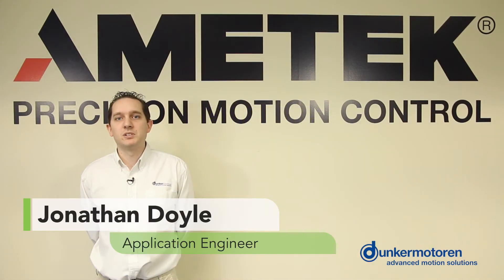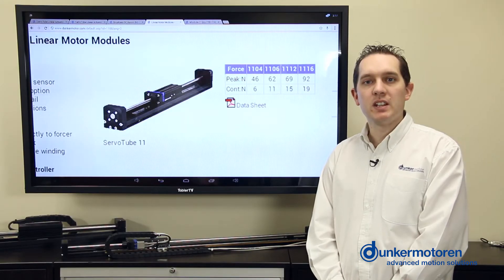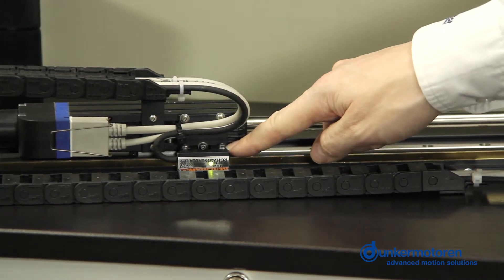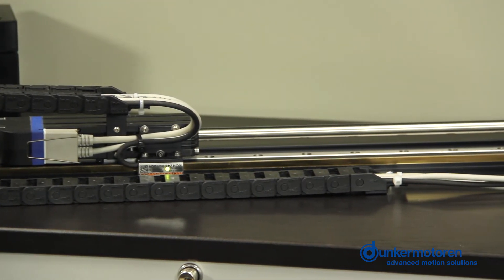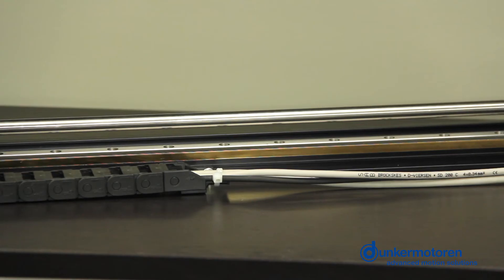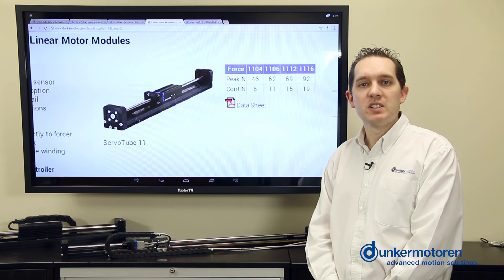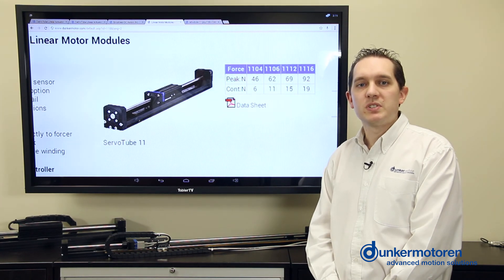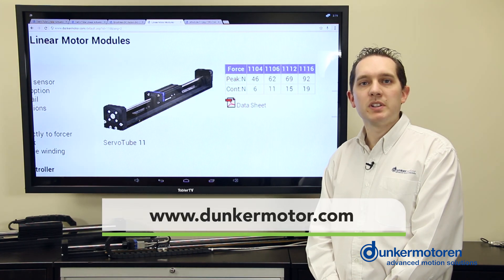Dunkermotoren - (EN) Dunkermotoren Presents: Servotube Modules for High Speed Linear Motion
Jonathan Doyle, applications engineer with Dunkermotoren USA, talks about Dunkermotoren’s Servotube modules for linear motion. He focuses on the Size 11 modules, specifically the SM1108. These modules are suitable alternatives to ballscrew and belt-drive systems, especially for applications requiring high speeds. The SM1108 has a top speed of up to 10 m/sec, a maximum stroke of 774 mm, and the integrated linear encoder offers a resolution of 5 microns.

Dunkermotoren is a leading manufacturer of electrical drive technology up to an output power of 1.100 Watt. Dunkermotoren engineers and manufactures system solutions based on:
   - brushless DC servo motors/ brush-type DC motors
   - integrated power- and logic controllers
   - planetary- and worm gearboxes
   - linear direct drives
   - encoders and brakes
Enjoy the benefits of a global partner with different production- and logistic locations in Europe, China and USA.